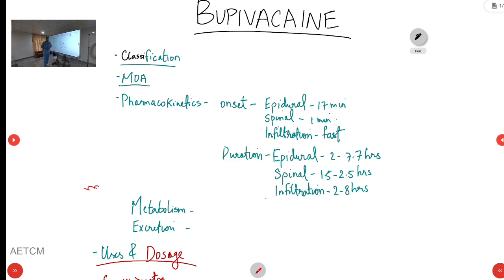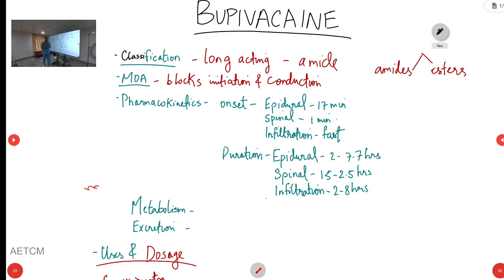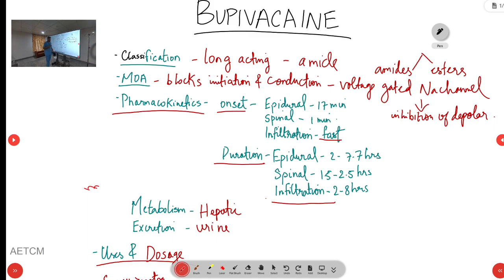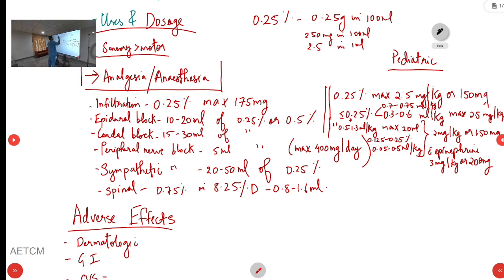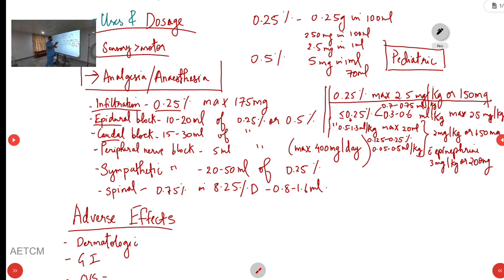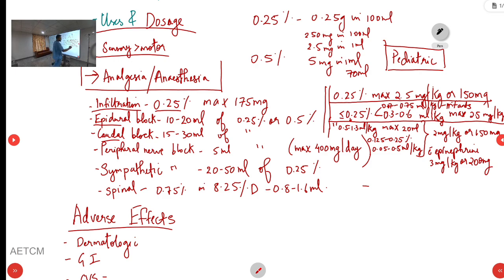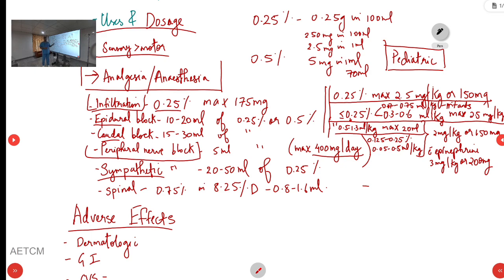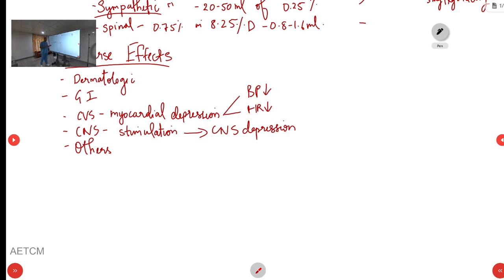EmergRx || Bupivacaine || Drug No : 25